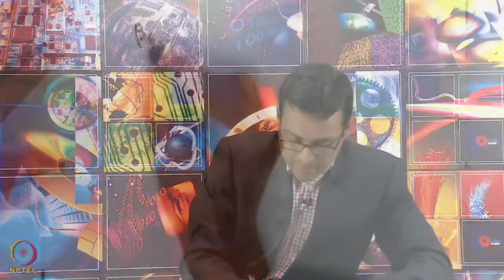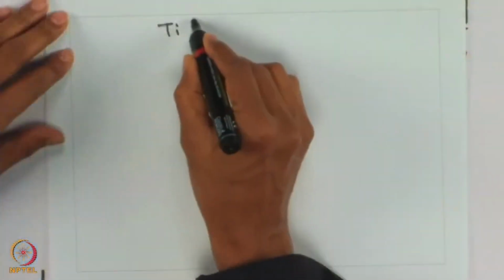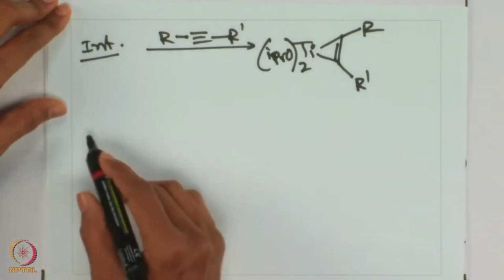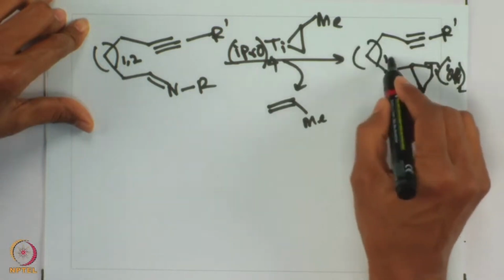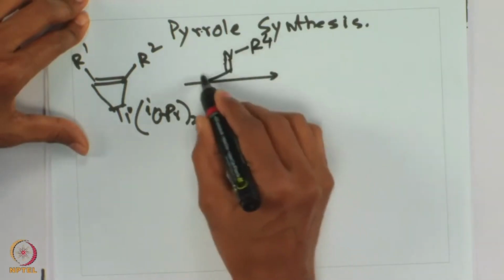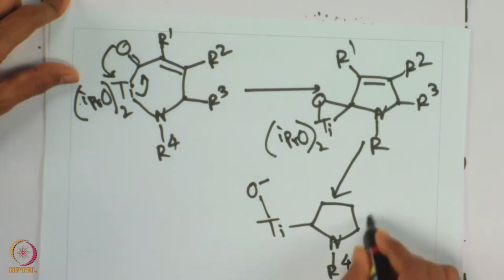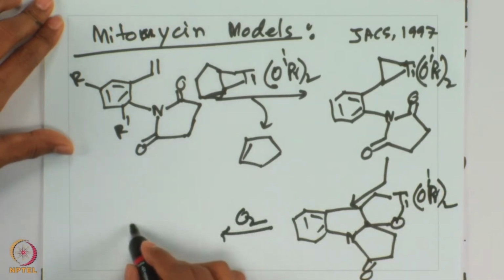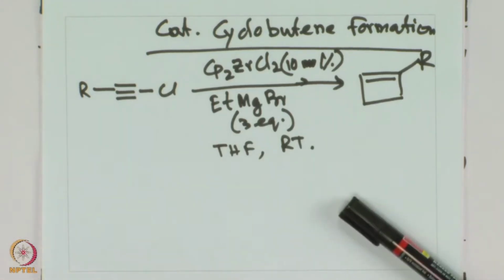Lecture 18 : Synthesis of Reactive Metallacycle Intermediate....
Title: Lecture 18 : Synthesis of Reactive Metallacycle Intermediate Via-Beta-Abstraction and their Applications
Subject :Architecture